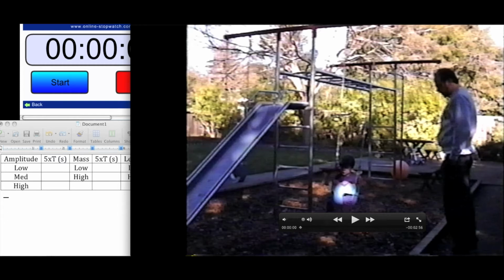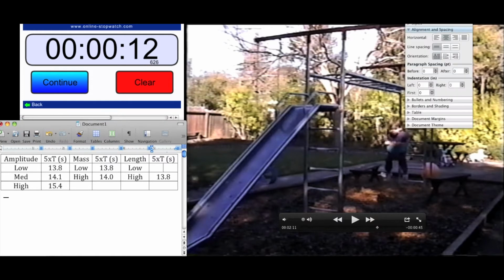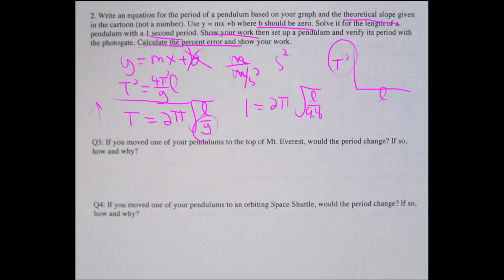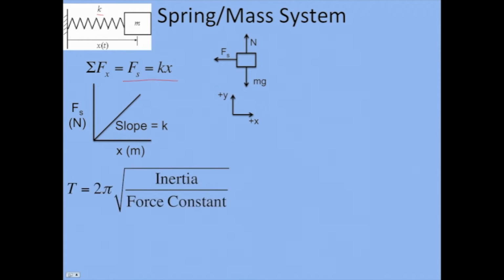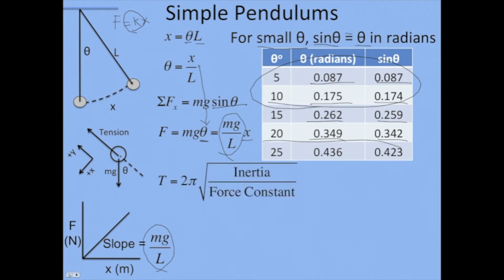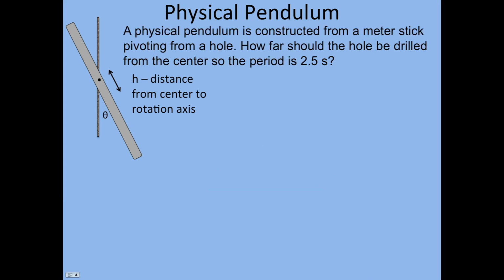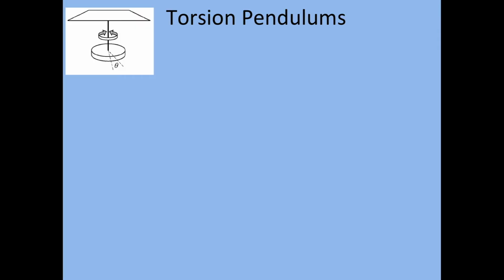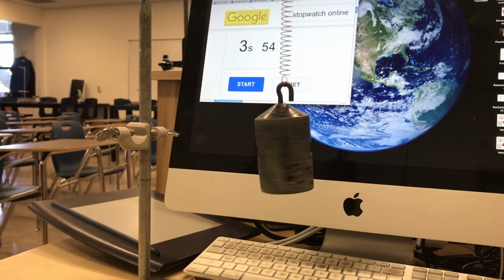Pendulum Discussion Day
Video I made for my students when I went to Roseville to interview at PASCO scientific for a job. Discusses simple harmonic motion using examples of simple pendulums, physical pendulums, and torsion pendulums. Intended for AP Physics Mechanics C students.